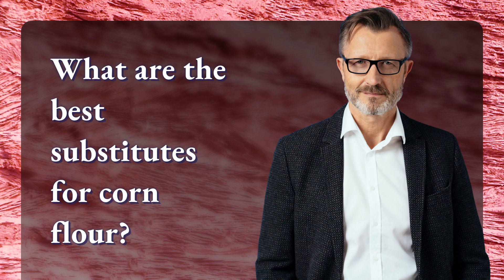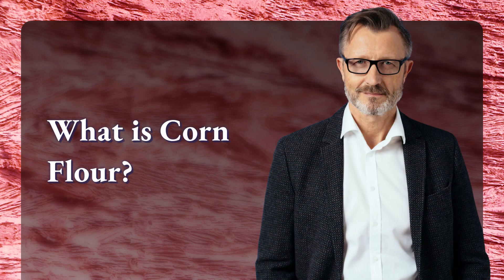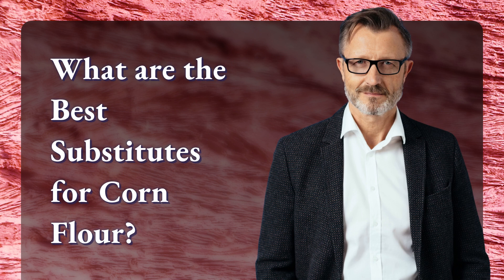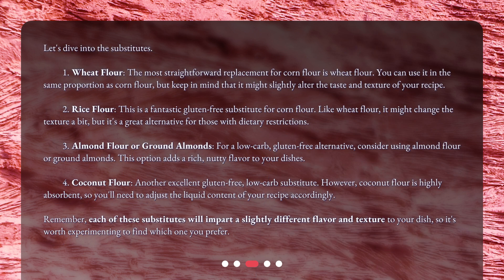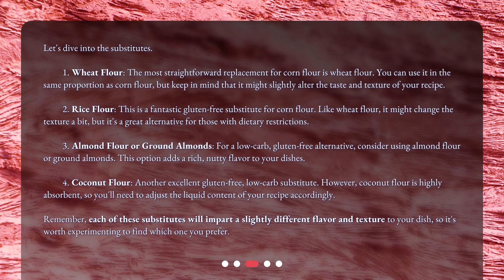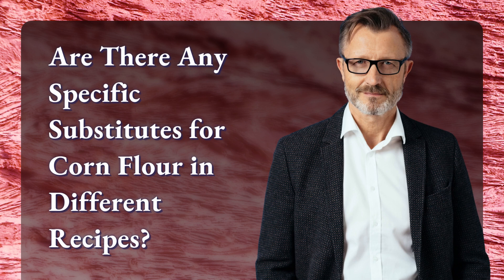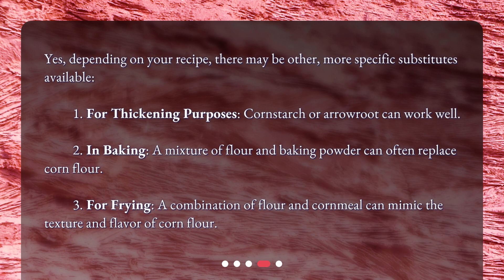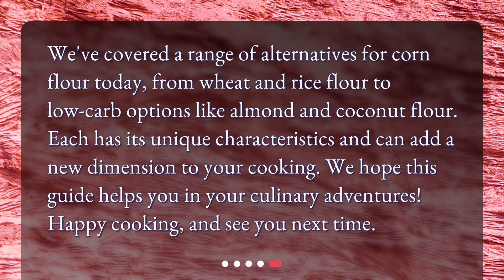What are the best substitutes for corn flour?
Swapping Corn Flour: Your Best Alternatives • Discover the best substitutes for corn flour in this informative and engaging video. Whether you're looking to try something new or have run out of corn flour, these alternatives will come to your rescue. From wheat flour to almond flour, rice flour to coconut flour, explore the different options and learn how they can enhance the taste and texture of your recipes. Get ready to take your cooking and baking skills to the next level with these fantastic substitutes!

00:00 • What are the best substitutes for corn flour?
00:22 • What is Corn Flour?
00:48 • What are the Best Substitutes for Corn Flour?
01:57 • Are There Any Specific Substitutes for Corn Flour in Different Recipes?